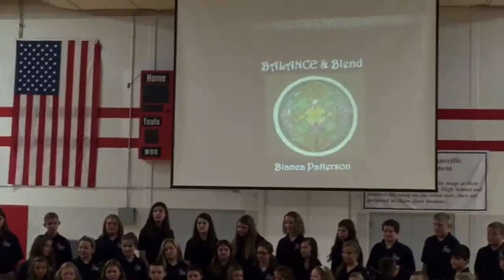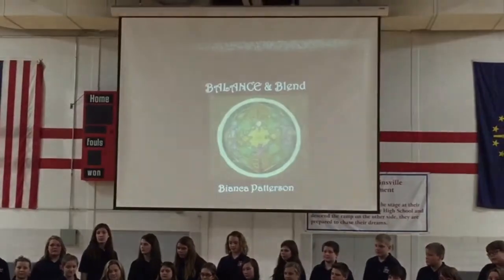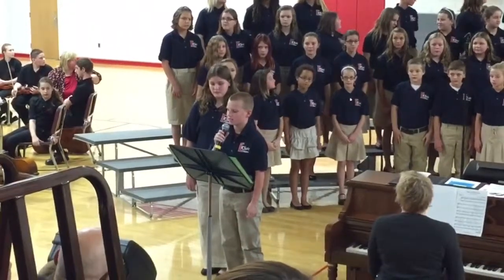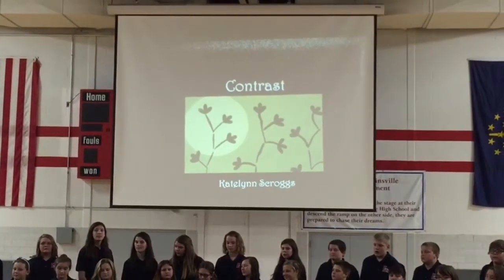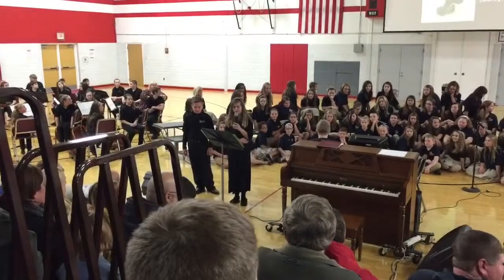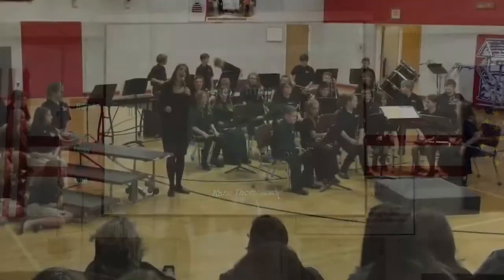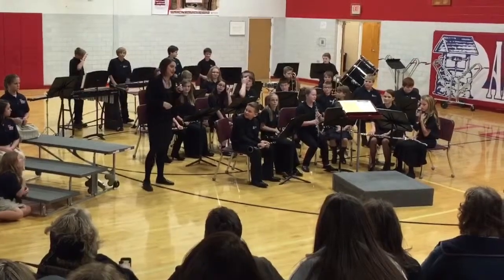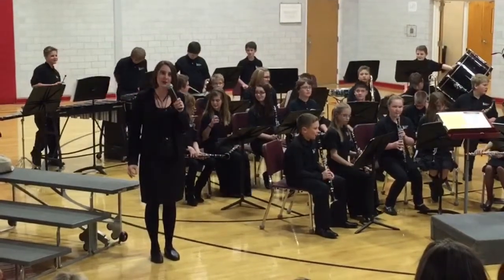Katie's Winter Choir Performance